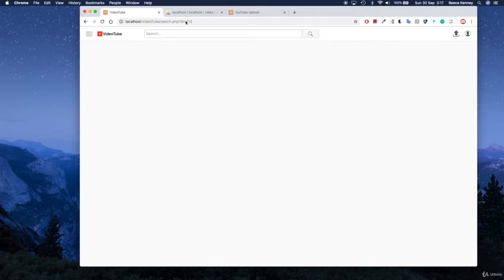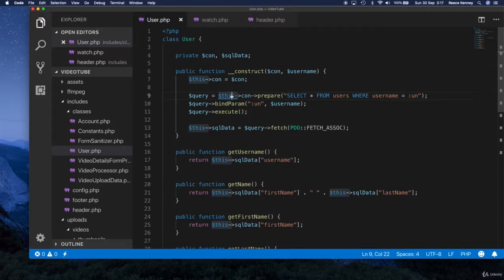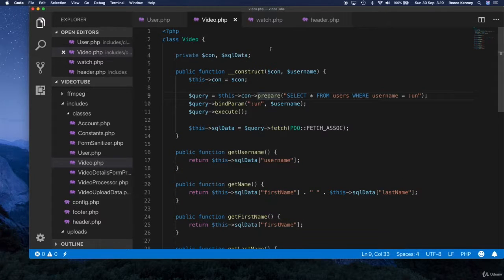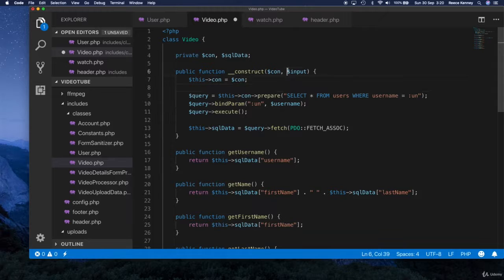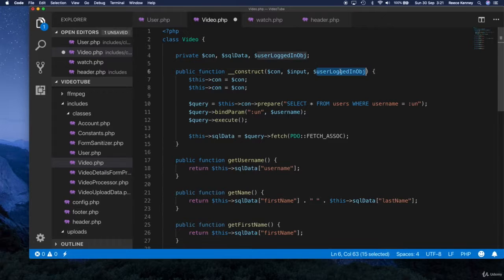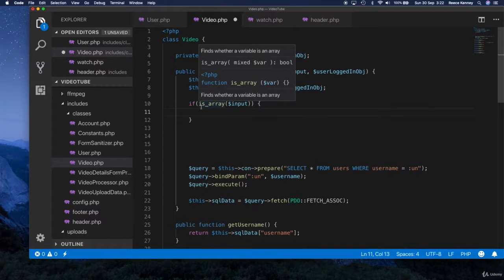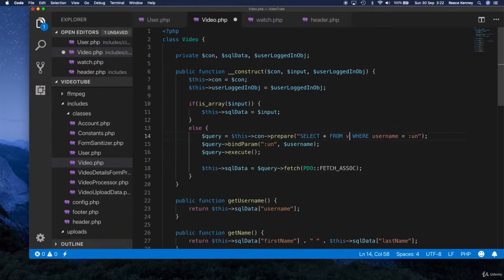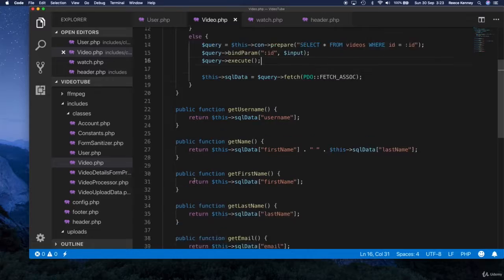5 Creating the Video class